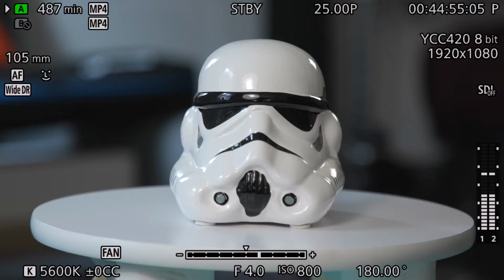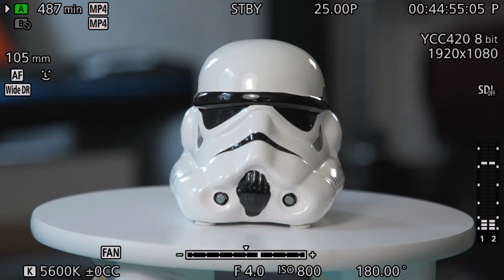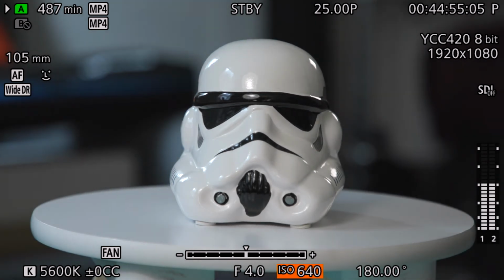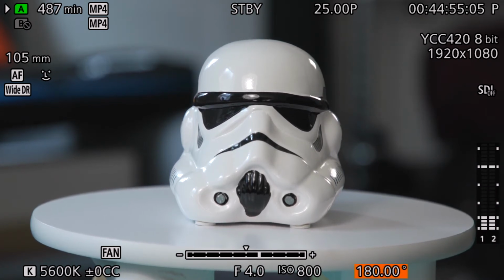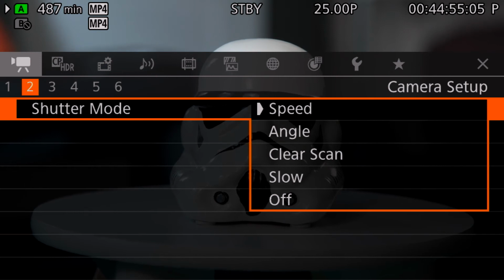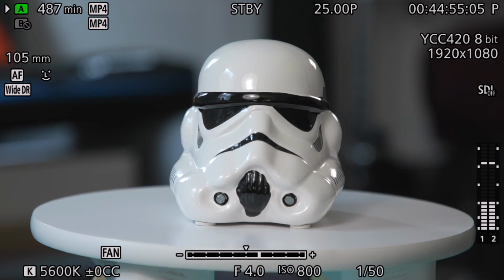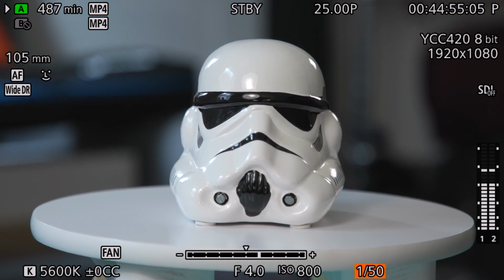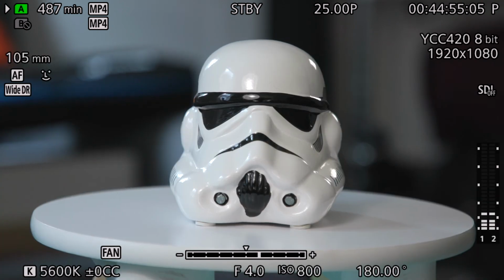4 C200 Exposure